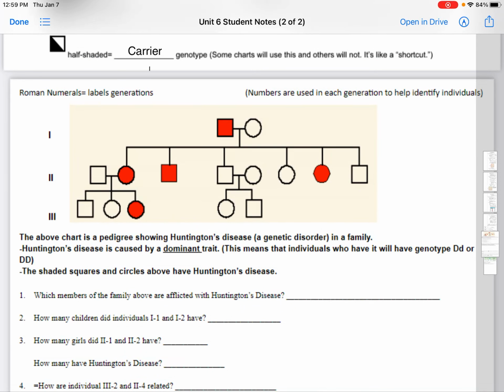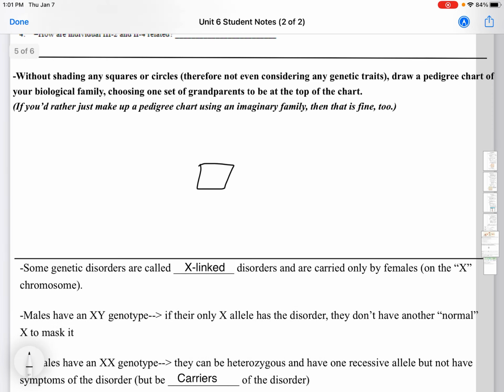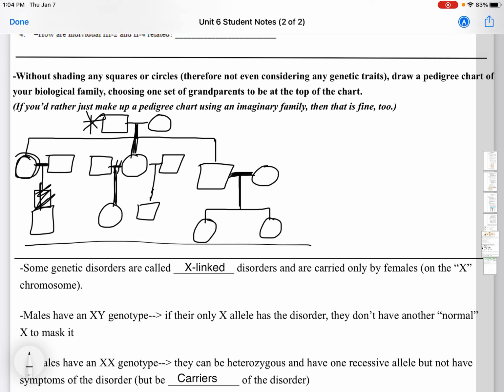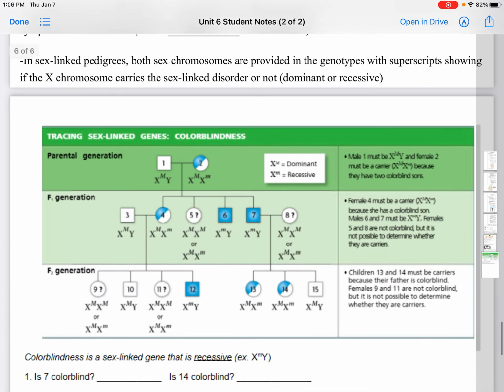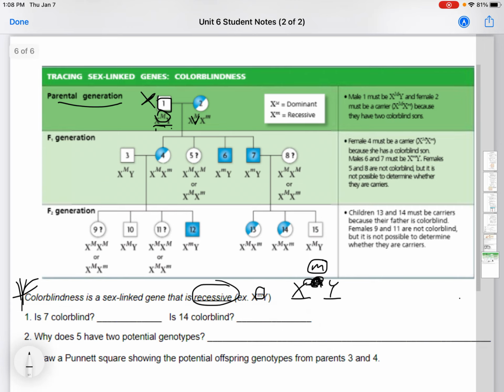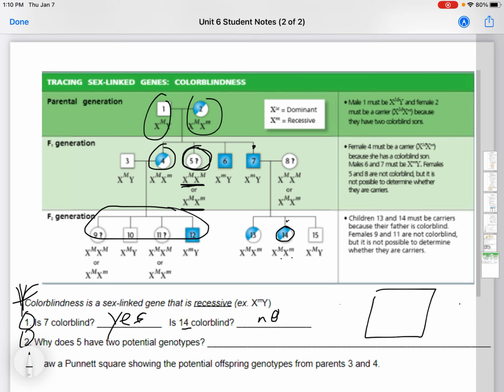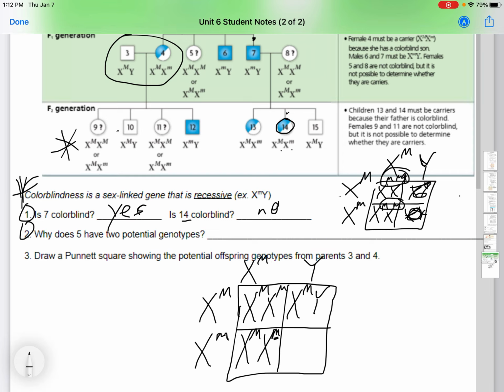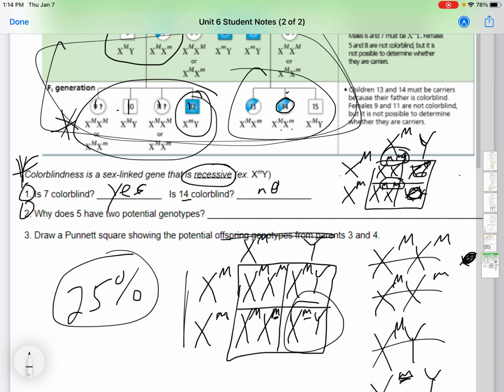Pedigrees- Part 2